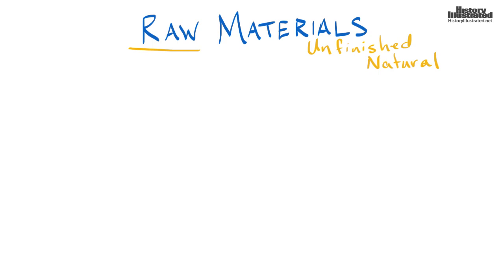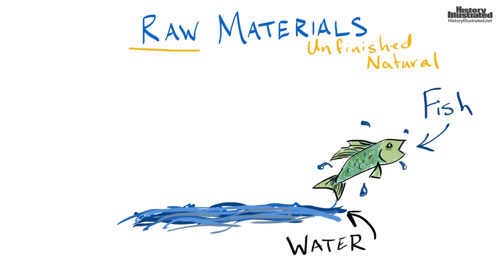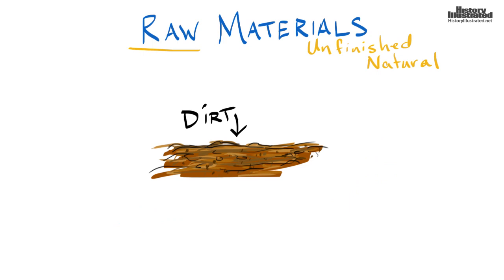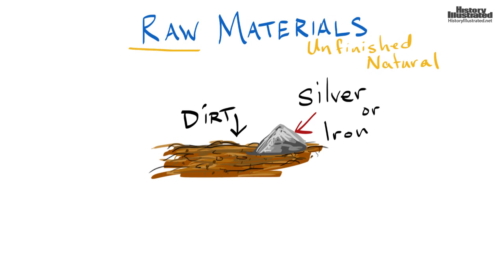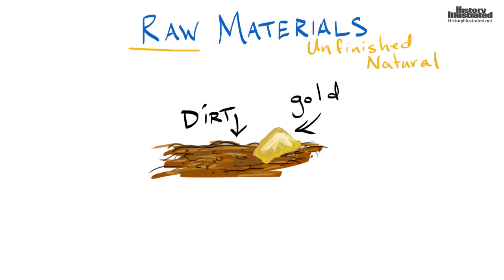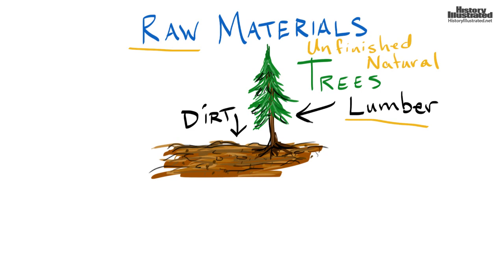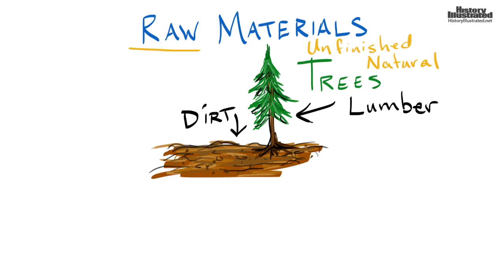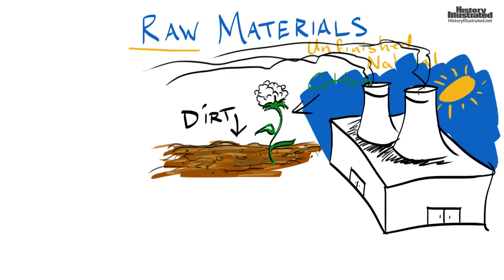Raw Materials Definition for Kids